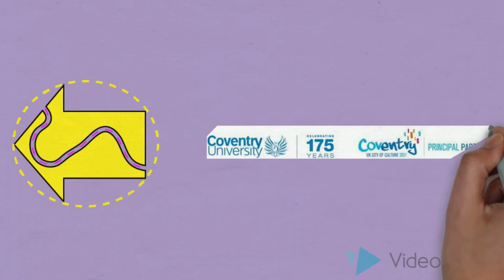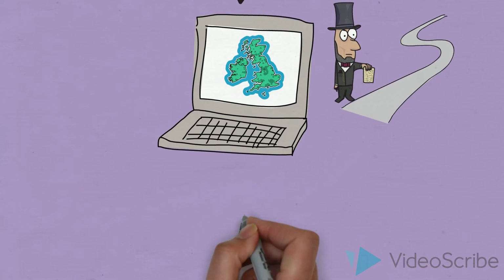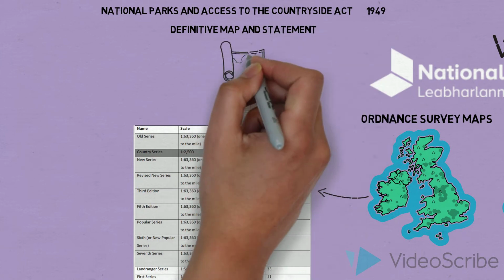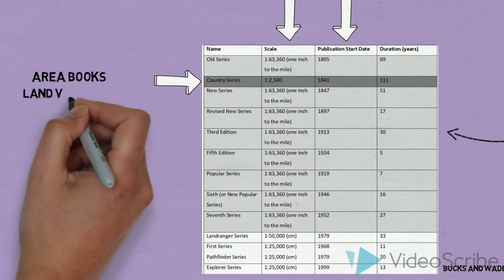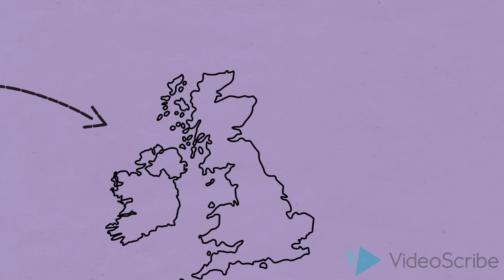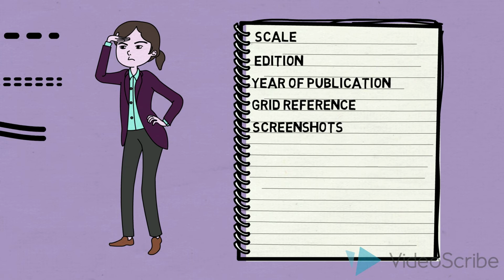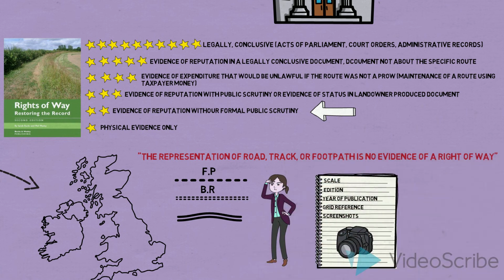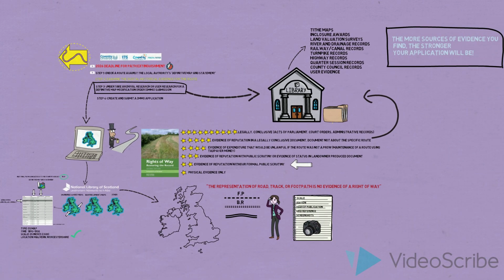Examine the digital historical evidence for the route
Once you've established that a route in question isn't on the Definitive Map and Statement, it's time to do some preliminary research online. In this video, we go through how you can use historical maps to identify at-risk Rights of Way.